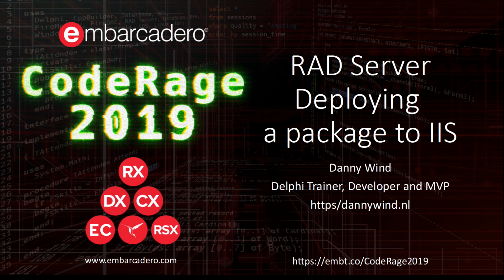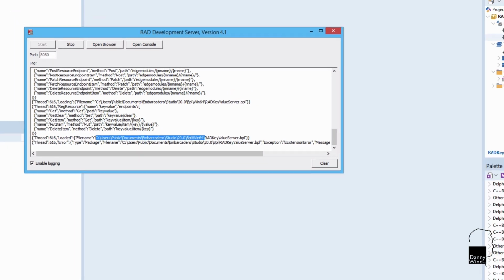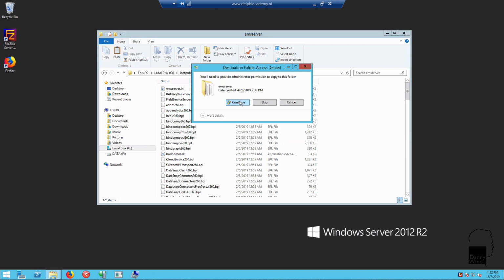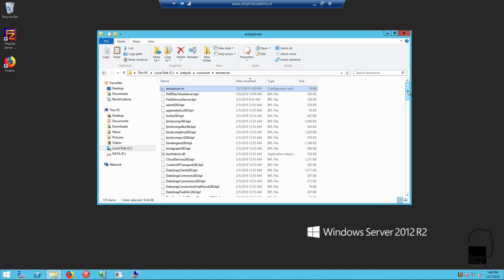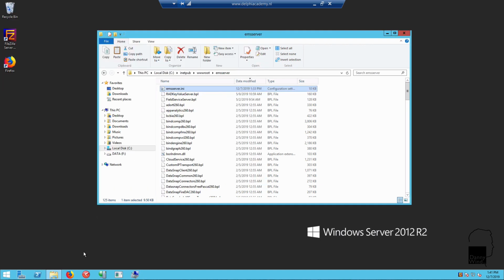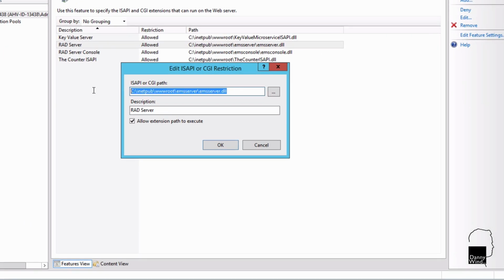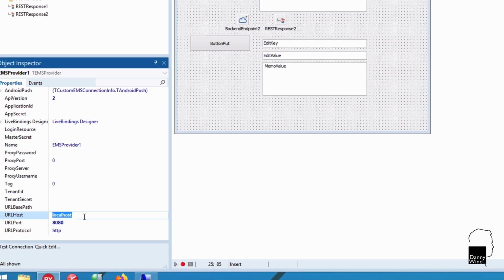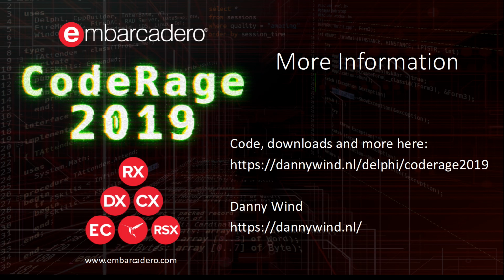RAD Server Deploying a package to IIS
CodeRage 2019 session on deploying a RAD Server package to Internet Information Server (IIS). We’ll use the RAD Server Key Value store we created in a previous session and deploy this as a 64-bit package thats run inside the RAD Server ISAPI dll. We’ll also reconfigure IIS and edit the RAD Server ini file to get things up and running.